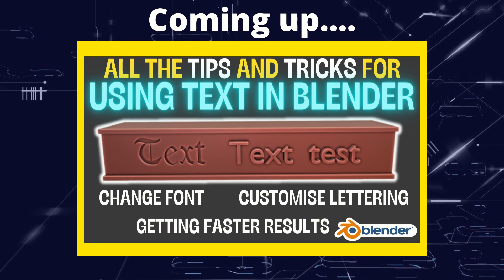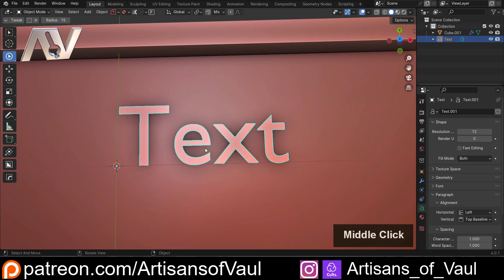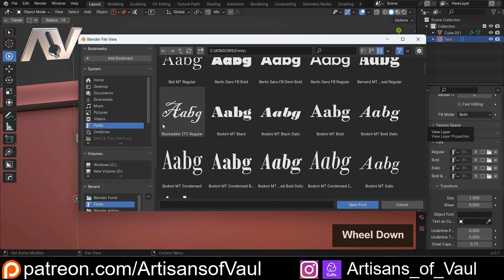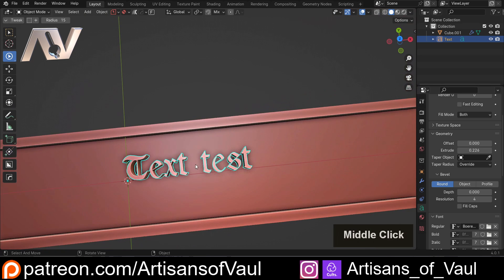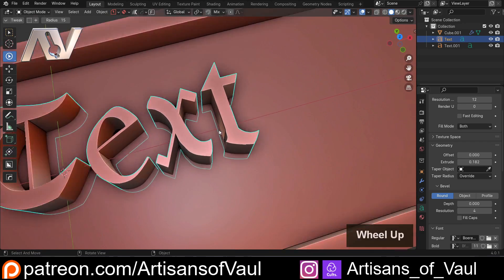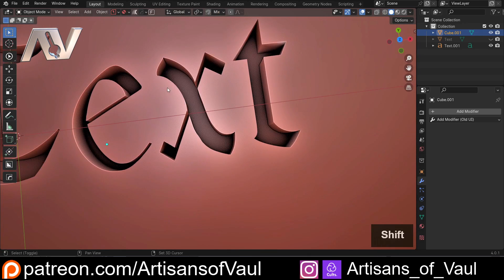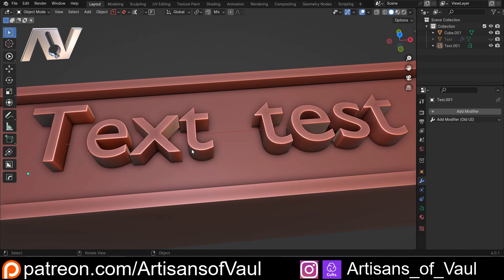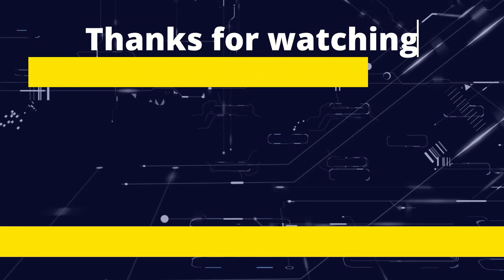Tips and Tricks for Text in Blender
Some of the hints that I have picked up over time when working with text in Blender, including a more recent one that was mentioned to me by a Patreon over on the Patreon Discord!